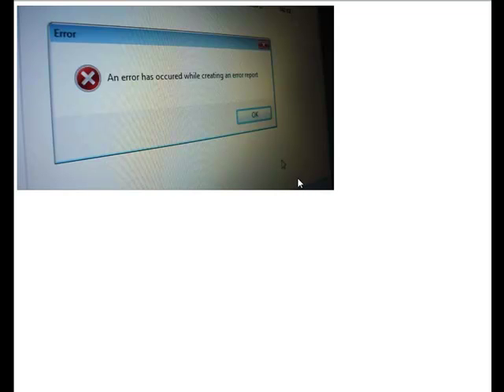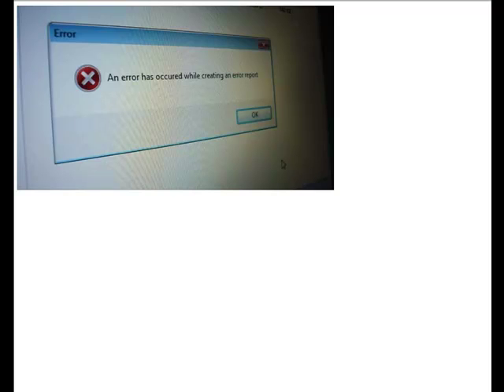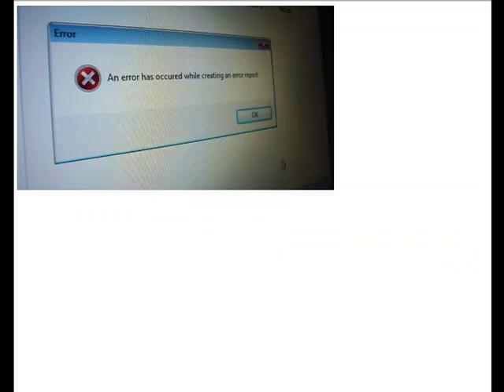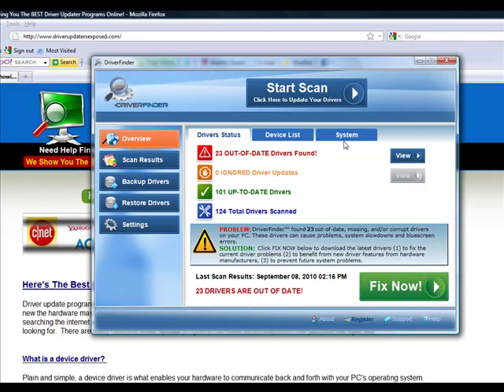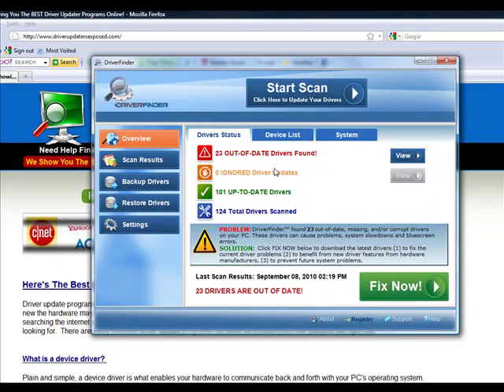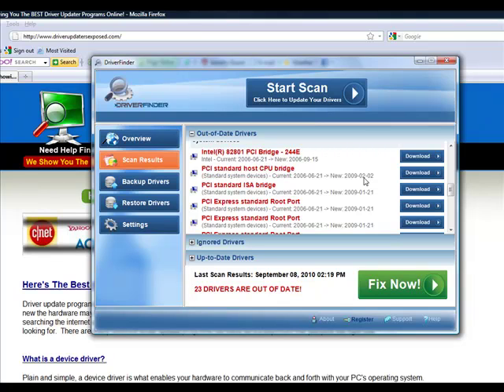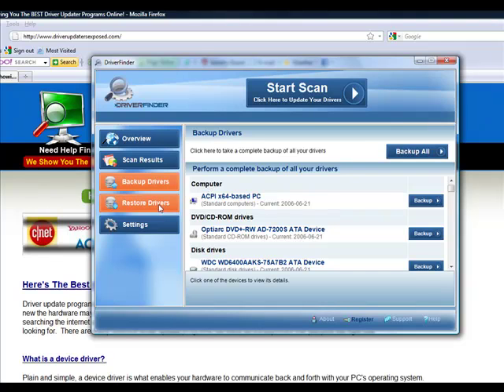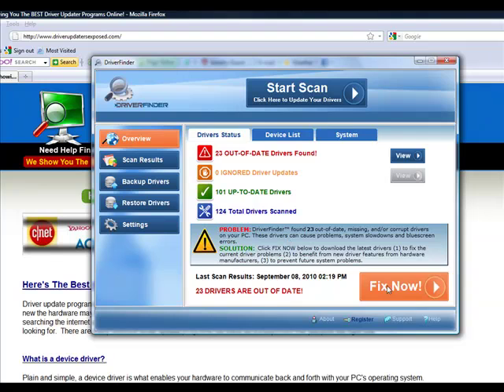Computer Error Messages? Fix Them Now!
- FREE Scan To Find and Fix All Your Computer's Outdated Drivers

This video will show you how to fix your computer's error messages fast and easily

Want to get a free scan to find all of your computer's outdated drivers?  to get a FREE Scan To Find and Fix All Your Computer's Outdated Drivers